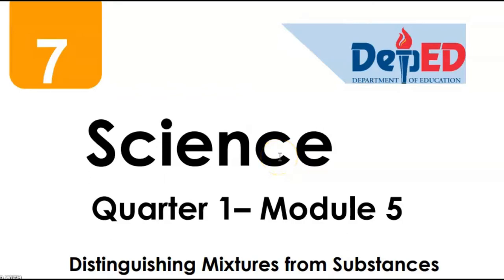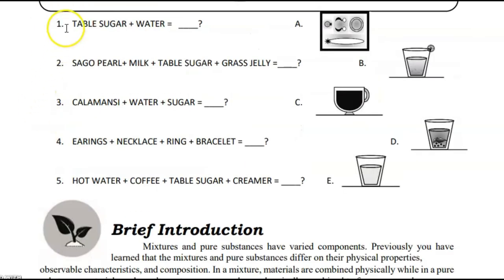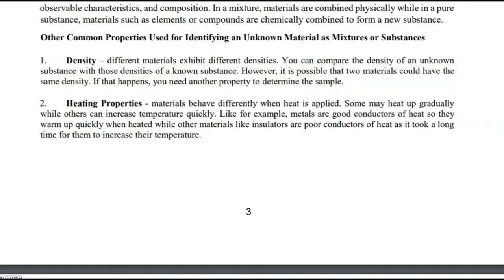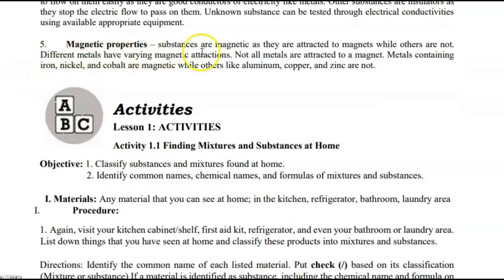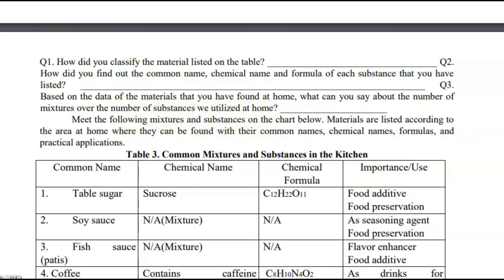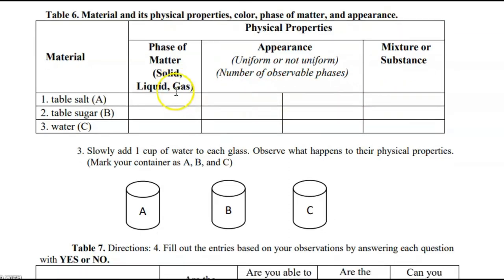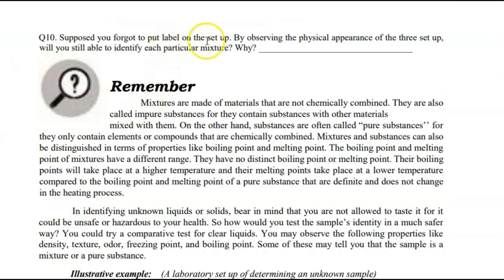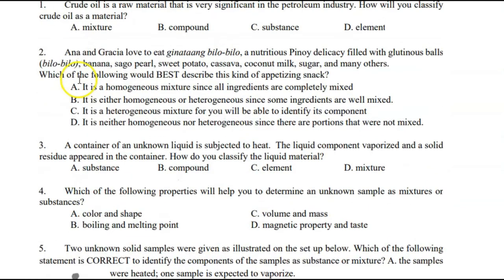MODULE 5- Distinguishing Mixtures from Substances Based on a Set of Properties (Part II)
All clip arts are from canva for education
Background music

[0:00]:
[2:36]:
[5:20]: